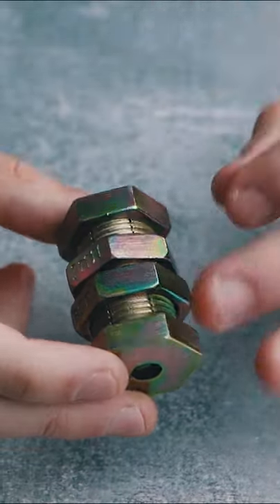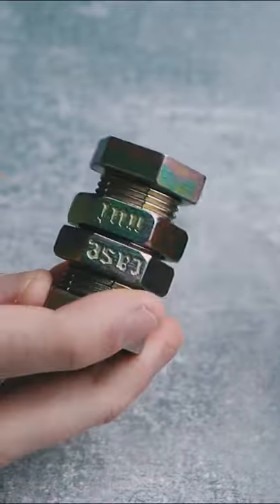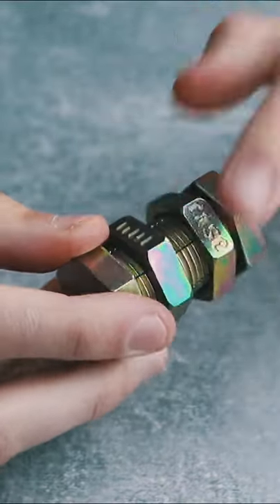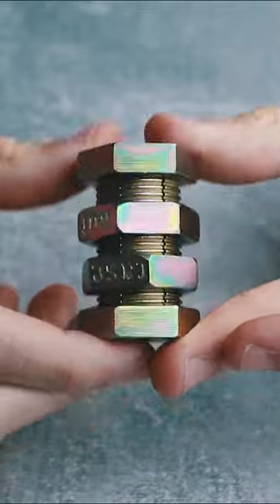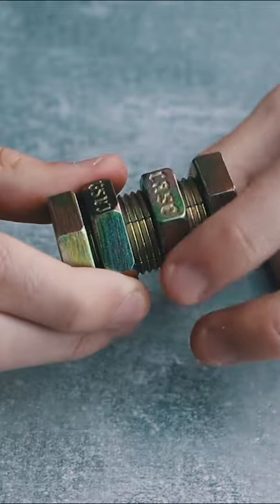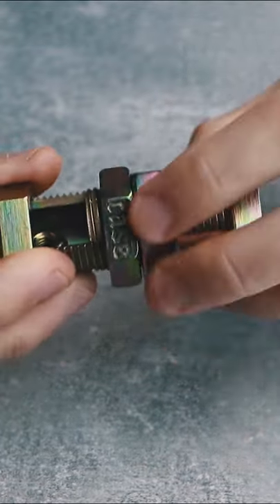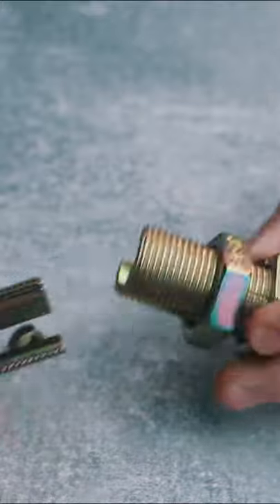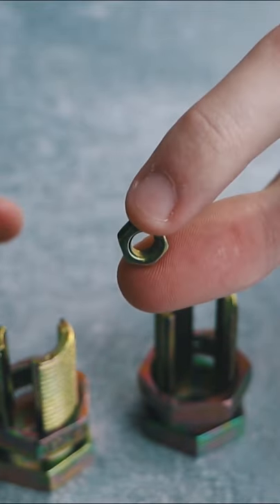Hanayama Cast Nutcase Puzzle - must be Impossible